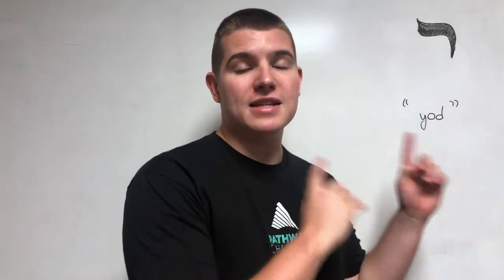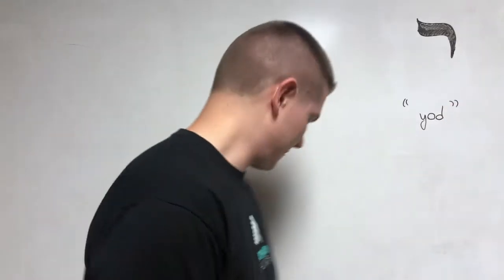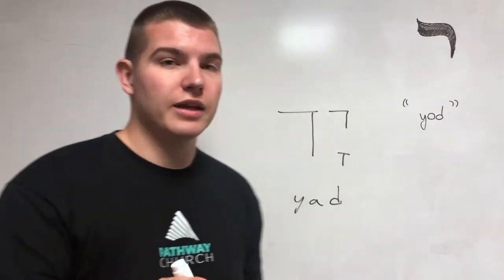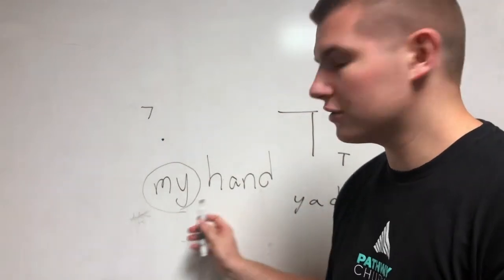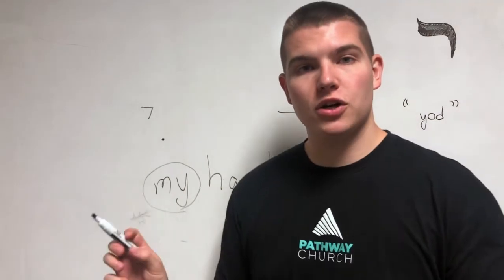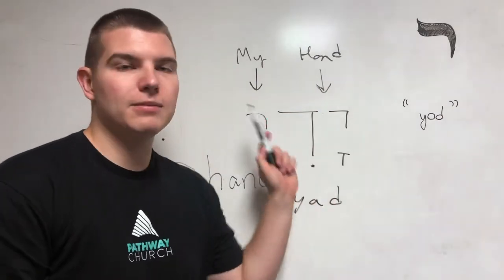Hebrew Lesson #10 - Yod י